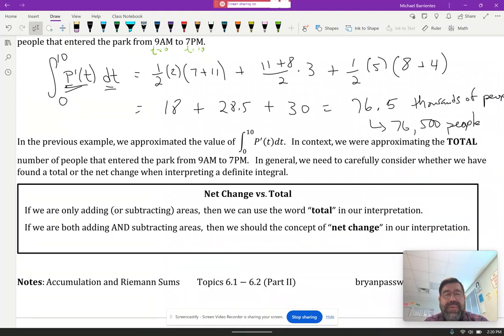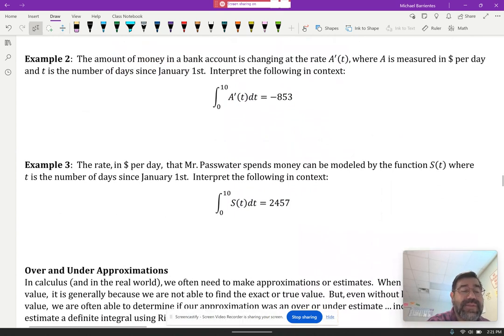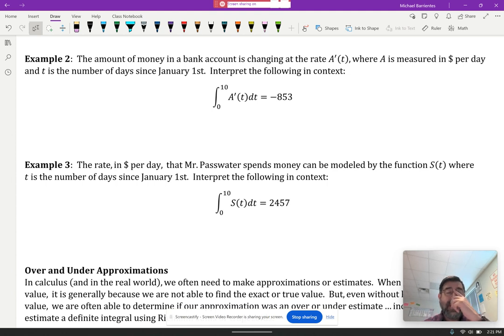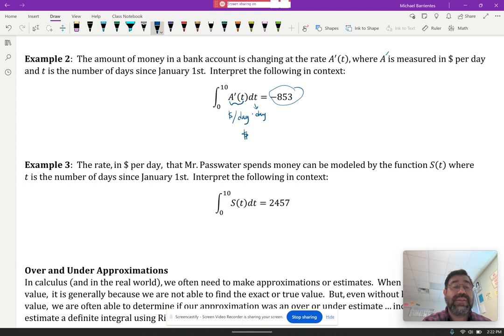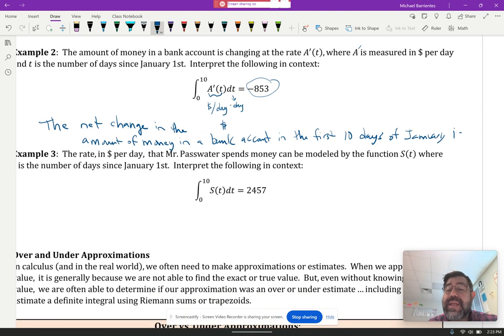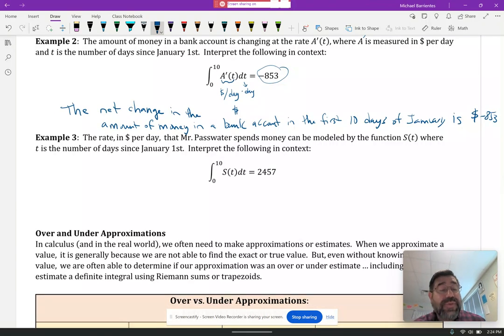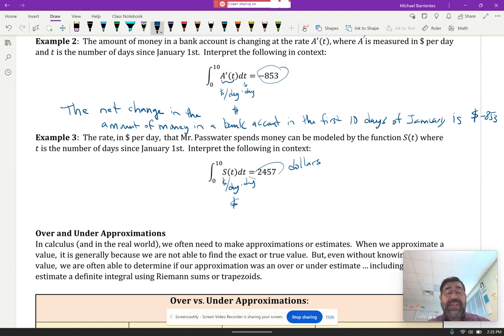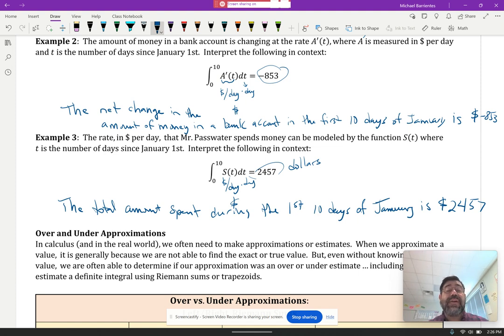Unit 6: 6.1/6.2 Part II Video 2